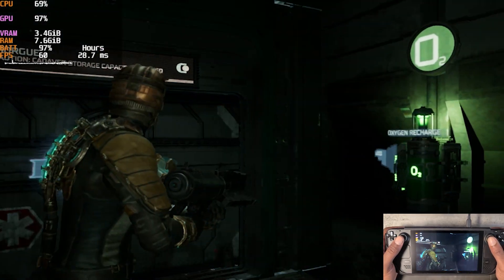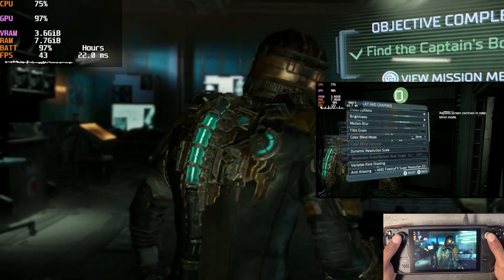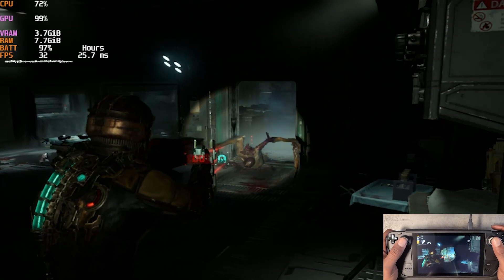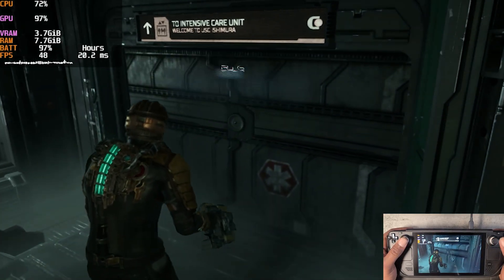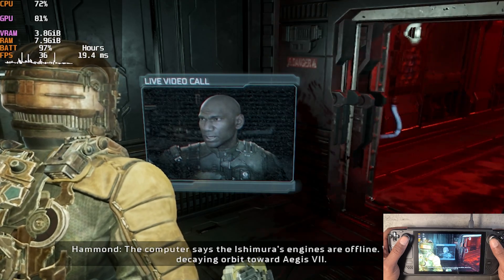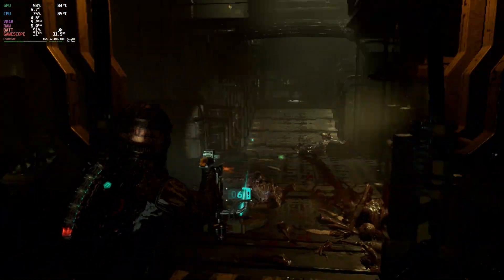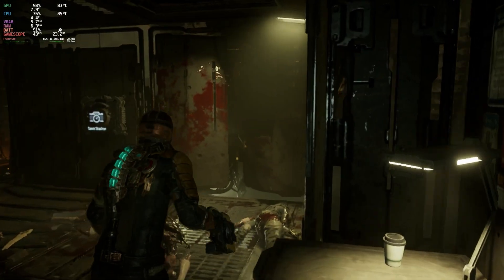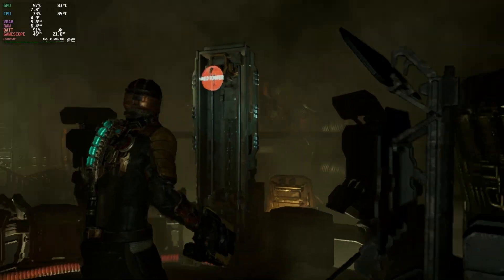Steam Deck: Dead Space Remake Performance Comparison | Windows 11 & SteamOS After the Proton Update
Today we will be comparing how well the Dead Space Remake performs in Windows and SteamOS after the Proton update. If you have any questions or need assistance, feel free to drop by our Discord server. Link is in this description.

Chapters:
0:00 - Dead Space Remake Performance (Windows 11)
4:37 - Dead Space Remake Performance (SteamOS)

Hardware:
Steam Deck 1.5 TB Dual Boot with SteamOS and Windows 11